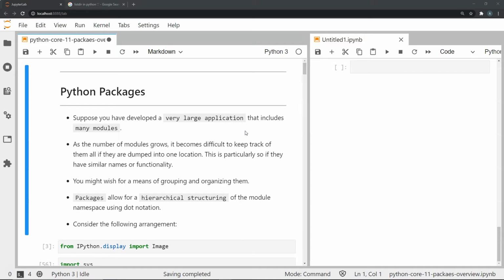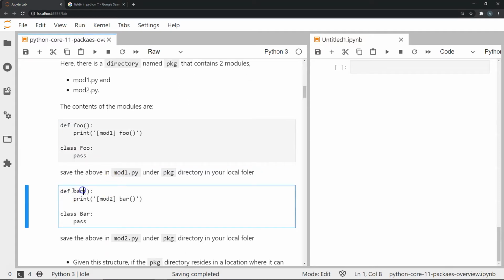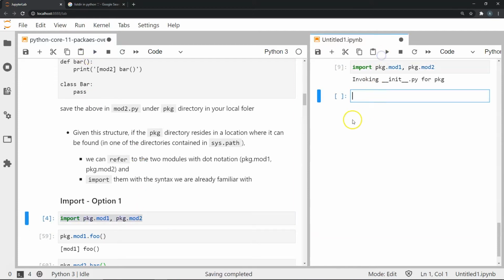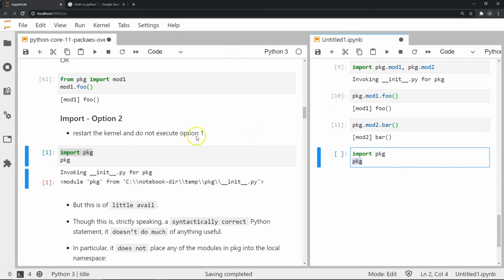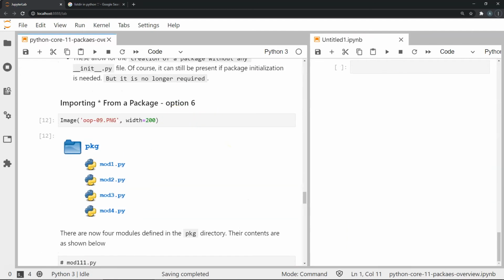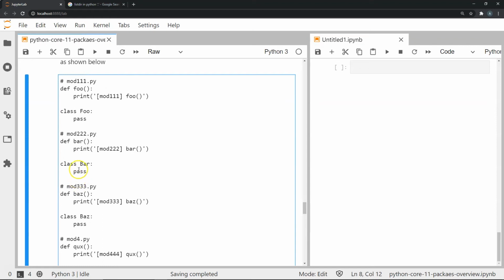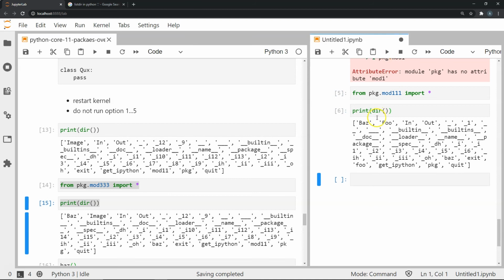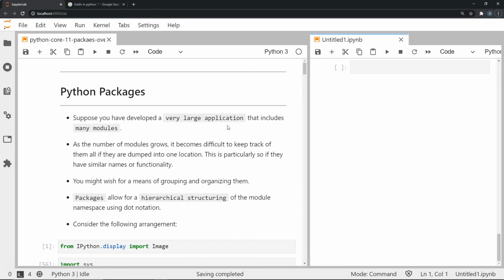Python Tutorial For Beginners | Python Packages | Packages In Python | SimpliCode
Packages are an important part of any Python application code as they keep the code in check and improve readability and reusability. So it is important for you to know about packages and their usage.

This SimpliCode video on 'Packages in Python' covers everything about packages. This tutorial explains what packages are, and how they can be created and imported in Python.

1. Internalize the concepts & constructs of Python
2. Learn to create your own Python programs
3. Master Python Django & advanced web development in Python
4. Master PyGame & game development in Python
5. Create a flappy bird game clone

The Python training course is recommended for:
1. Any aspiring programmer can take up this bundle to master Python
2. Any aspiring web developer or game developer can take up this bundle to meet their training needs